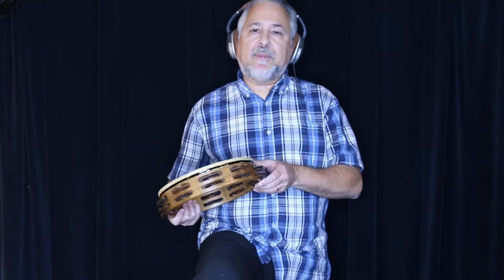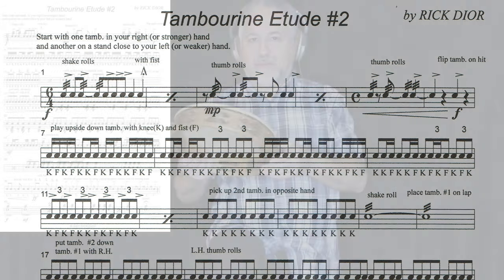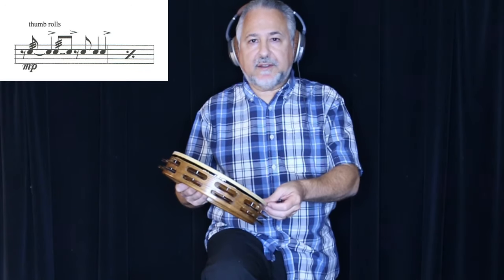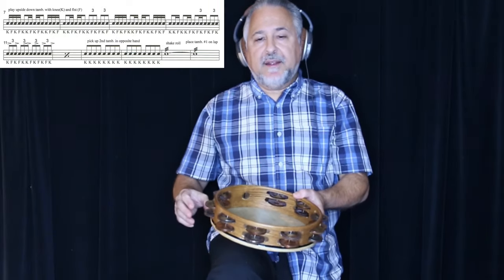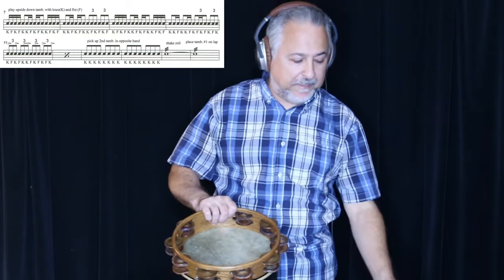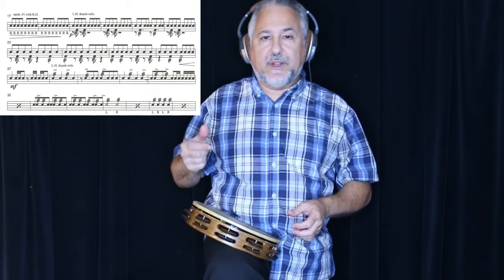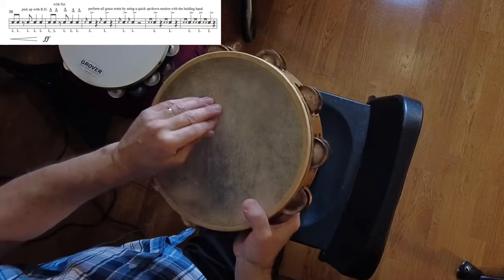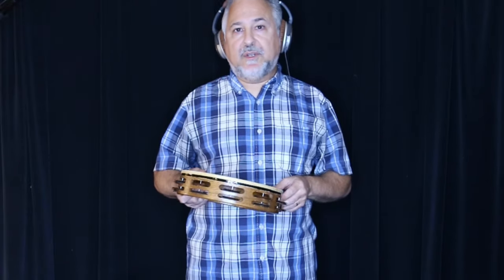Tambourine Technique Etude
Here is a tambourine etude that I composed to help myself and my students become better acquainted with some advanced techniques on the instrument. It is part of a book that I am working on that is for music educators and performers in the percussion accessories area.
I play the etude at quarter note = 150 BPM with a click track and then show you how to interpret the piece section by section. At the end of the video I play it without the click track.
If you want to check out a few of the other tambourine videos I have posted you can find them here: